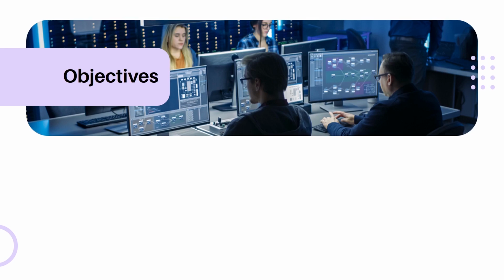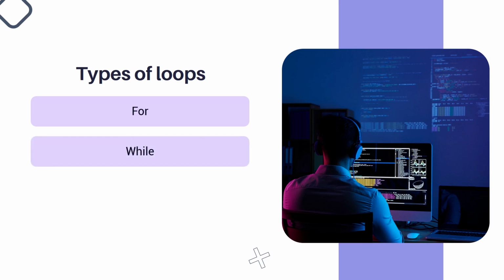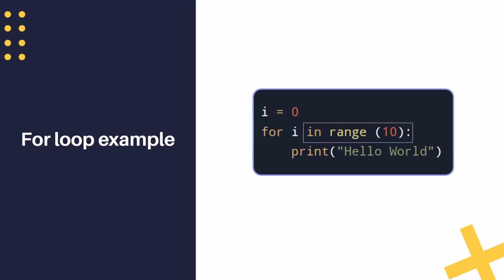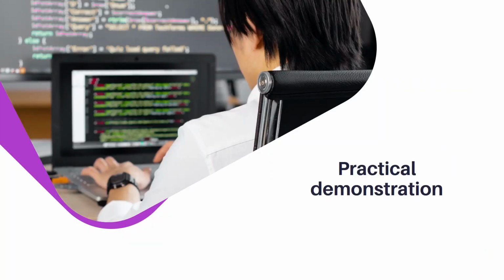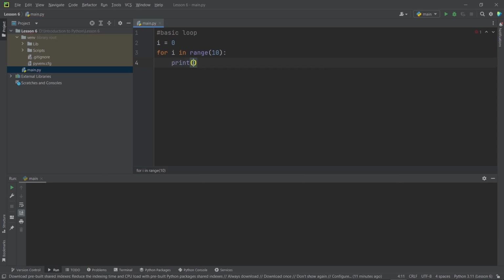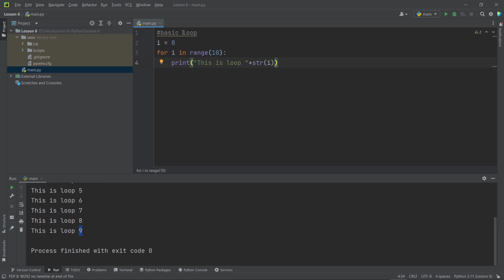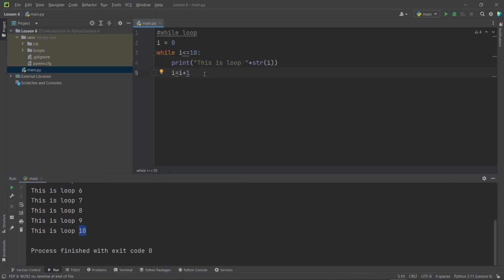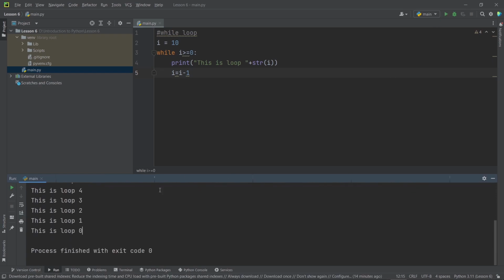Working with Loops || Job Ready Course || With Practical Demonstrations || Lesson #6